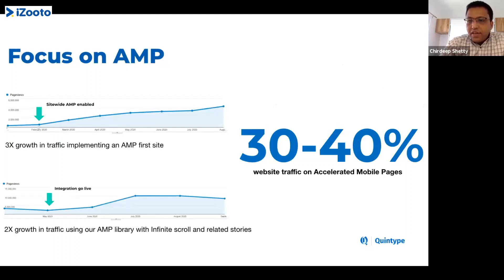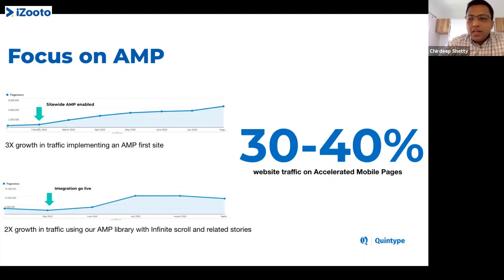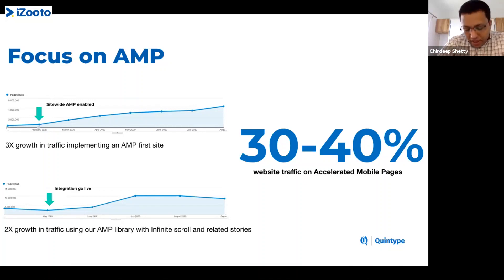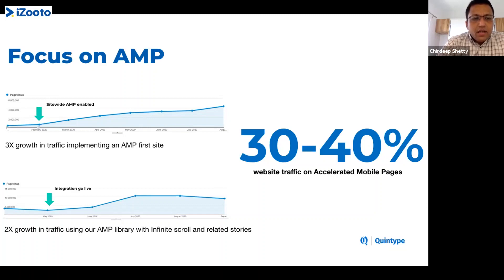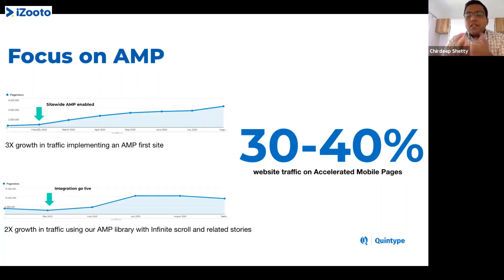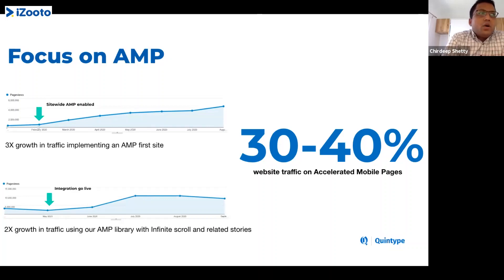Accelerated Mobile Pages (AMP) Are A Must Have For Publishers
AMPs are invaluable for publishers, especially in 2020, in an era where most news publishers are optimizing their sites at a keyword level cut-throat competition, every step helps, and AMP may prove to be that one hand of the lord setting you apart from everyone else in your niche. AMPs sometime drive 30% to 40% of the traffic to a news publisher.